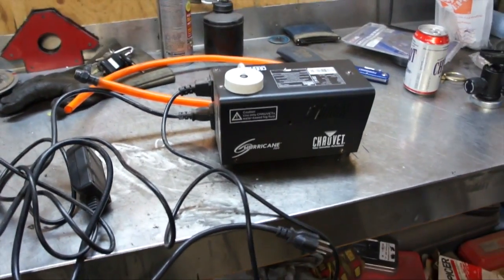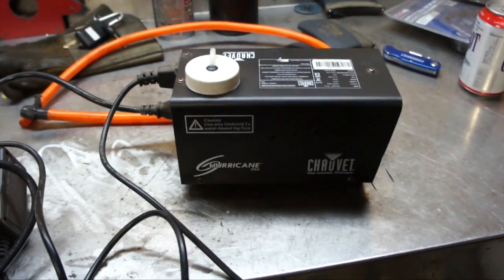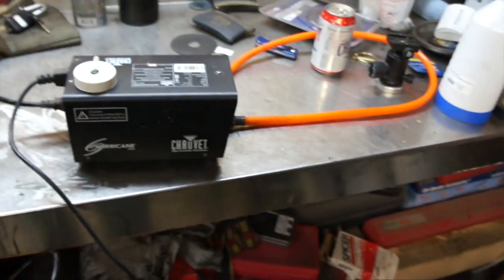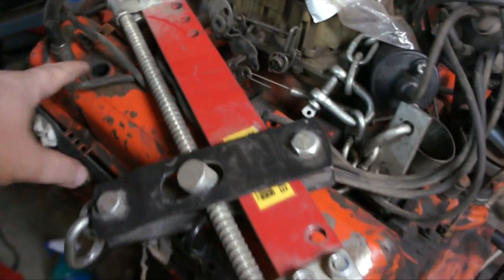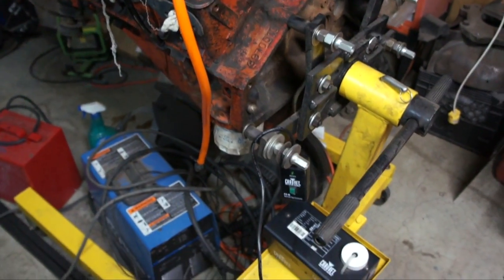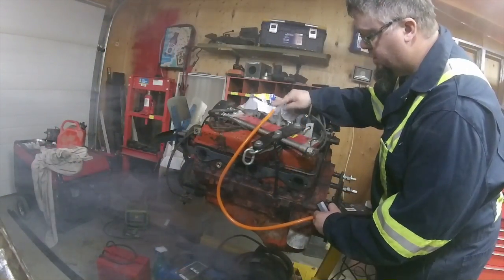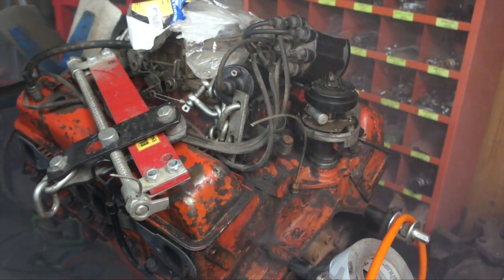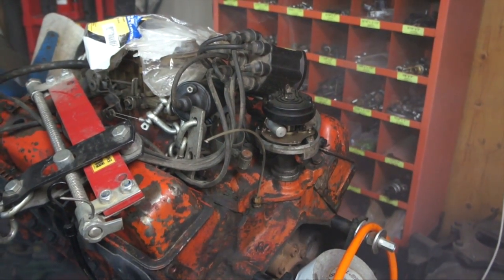DIY EVAP Smoke Machine Evap Leak Tester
Canadian Link for Smoke Machine

 If Your Looking for a cheap way to smoke test your engine then this is the way.  Using a smoke machine with a water based solution. Injecting smoke into the engine or different vacuum hoses is a great way to test for leaks that will have you chasing engines code in your motor.   I had BMW E46 that was giving me a lean bank 1 and 2 code that I couldn't figure out for the life of me.  The fuel trims were out to lunch and the computer was dumping fuel in like mad.   What it turned out to be was that the valve cover gasket when I had installed rolled a bit and that in turn caused the motor to let unmetered air in and create a vacuum leak.